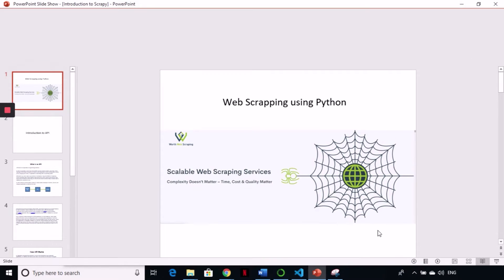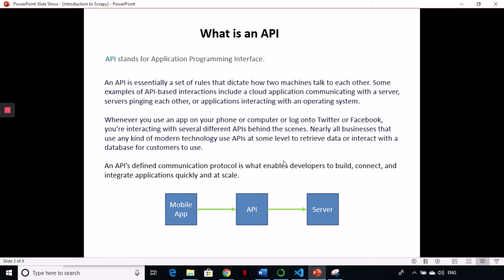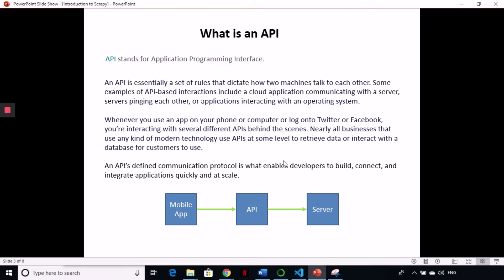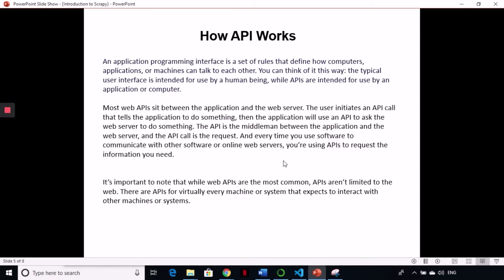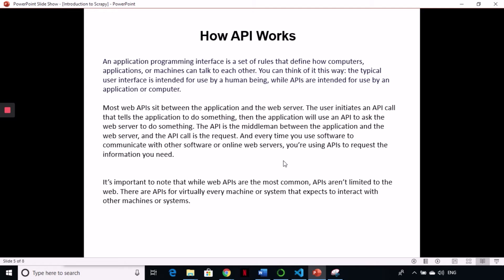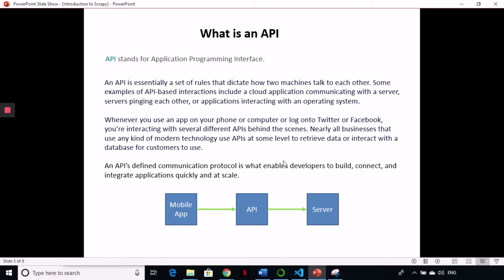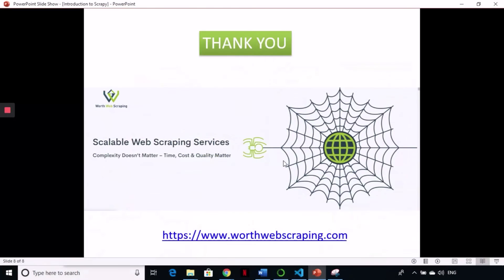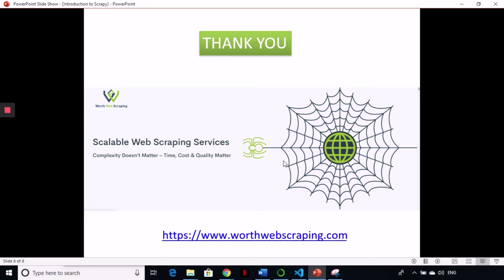Introduction to API - How API works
This tutorial is about API. API stands for Application Programming Interface.
An API is essentially a set of rules that dictate how two machines talk to each other. Some examples of API-based interactions include a cloud application communicating with a server, servers pinging each other, or applications interacting with an operating system.
An API’s defined communication protocol is what enables developers to build, connect, and integrate applications quickly and at scale.
Many of the large companies offer API for publicly available data extraction like Twitter, Facebook, Google, AWS, Medium etc. website offers you an API for data extraction you should use it, if it gives you the required data. This makes the process legal, safe and extremely easy.
Also include how API works - An application programming interface is a set of rules that define how computers, applications, or machines can talk to each other. You can think of it this way: the typical user interface is intended for use by a human being, while APIs are intended for use by an application or computer.
Type of API: 1. Web API – Open API, Partner API, Internal API, Composite API and 2. Web services API
Watch our series on Python web scraping step by step on our channel